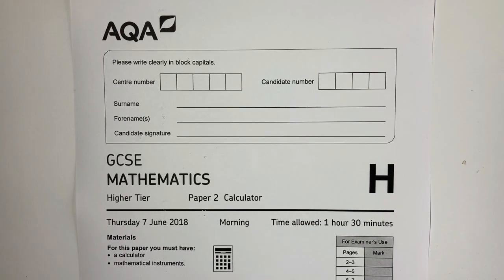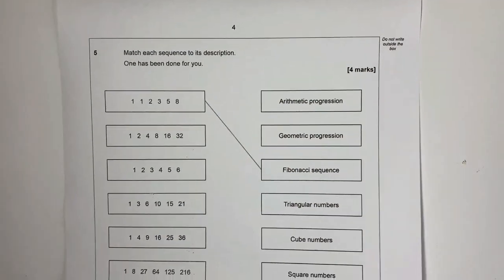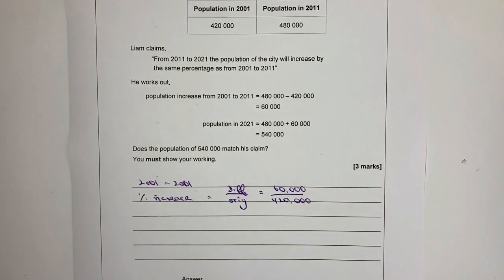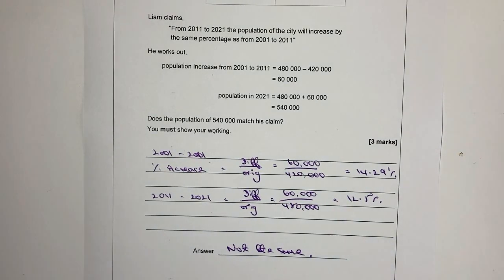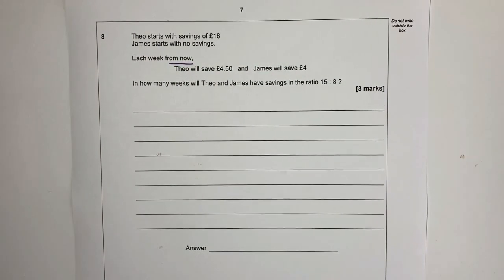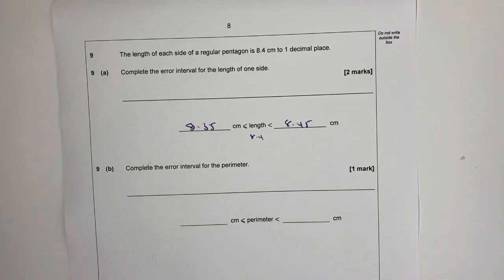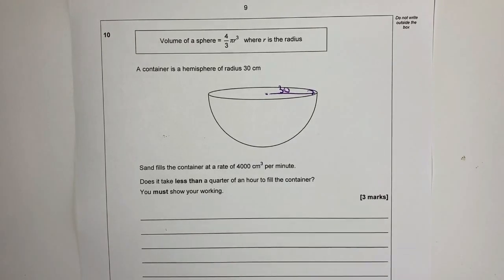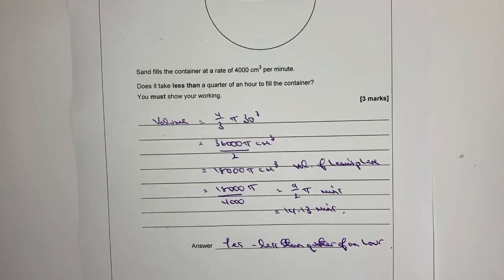AQA June 2018 Higher Paper 2 Questions 1 - 10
This video is all about AQA June 2018 Higher Paper 2 Questions 1 - 10 and forms part of the playlist by the same name. The first 10 questions cover a range of topics and there are additional videos available through the channel:

- circle properties
ratio
percentage
sequences
percentage increase / decrease
estimation
error interval